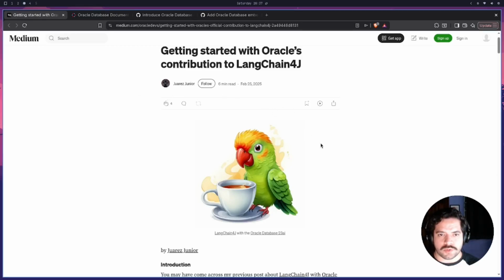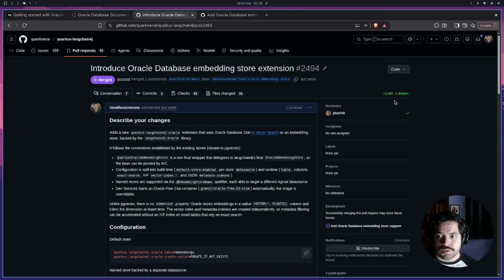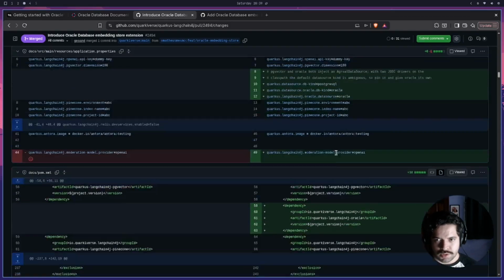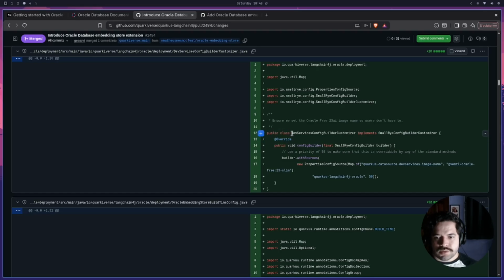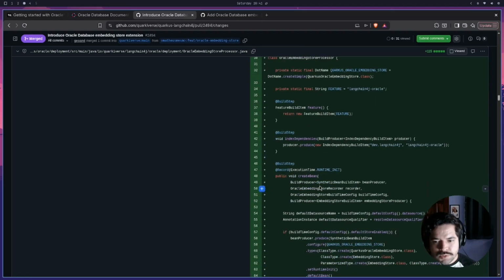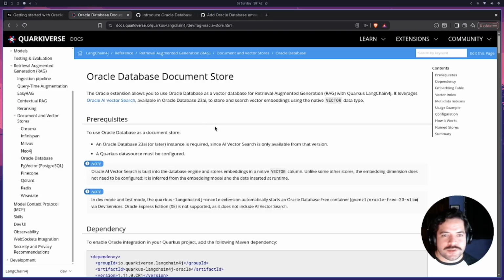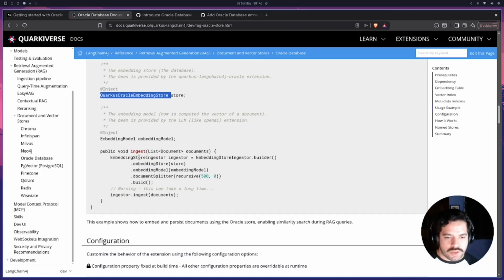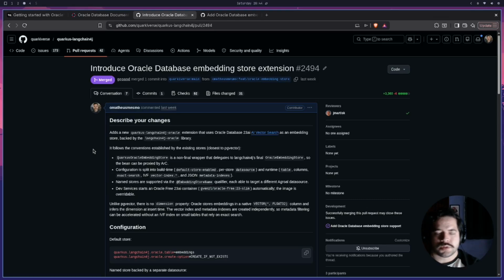Oracle AI Vector Search meets Quarkus LangChain4j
Oracle Database 23ai (or later) has AI Vector Search built right into the engine. Not a separate service, not a plugin. A native VECTOR data type and VECTOR_DISTANCE function, ready to go. But Quarkus LangChain4j didn't support it - so I built the extension and got it merged.

In this video I walk through the PR, the documentation that guided the implementation, my motivation for building it, and why following the existing patterns made it straightforward. Available from release 1.11.0.CR1.